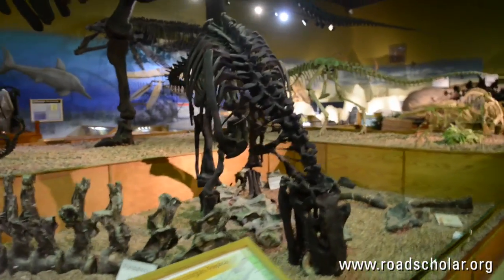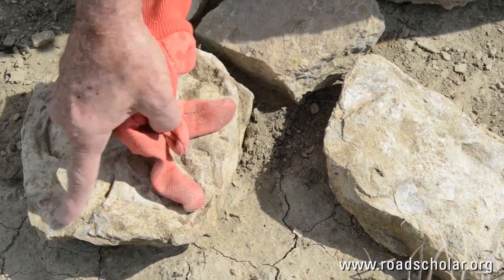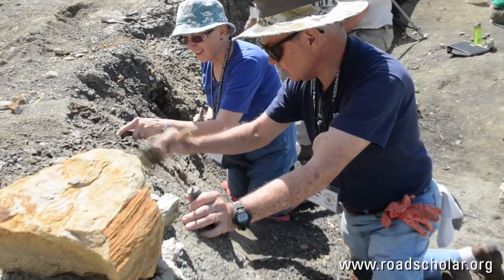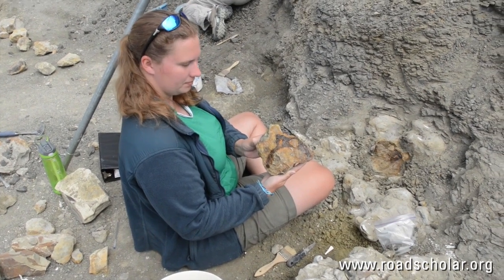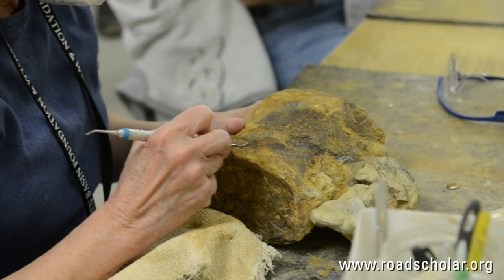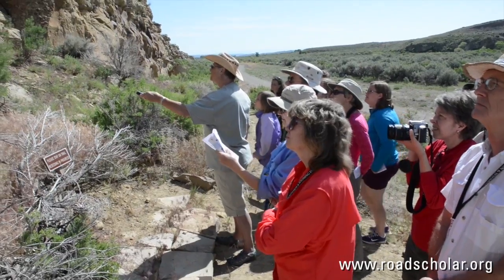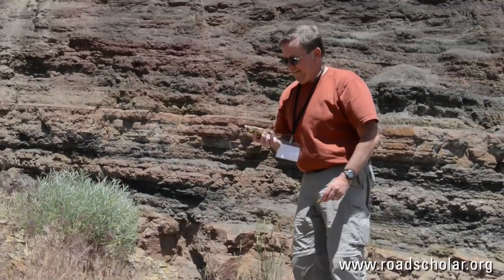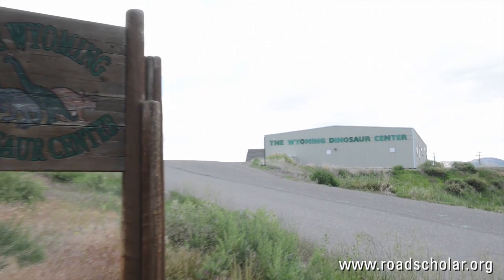Road Scholar: Digging for Dinosaurs: The Jurassic Experience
In the Late Jurassic Period, dinosaurs fed on the lush flora that covered Wyoming. Discover the remains of that ancient ecosystem in the Jurassic Age rocks of Warm Springs Ranch. Learn the story of the quarries and the importance of excavation. From the simple to the complex, paleontologists give hands-on instruction in the tools of their trade. Cull bone from stone and identify specimens. During excavation, a constant dialogue with your instructors keeps the quarry buzzing with learning and discovery.